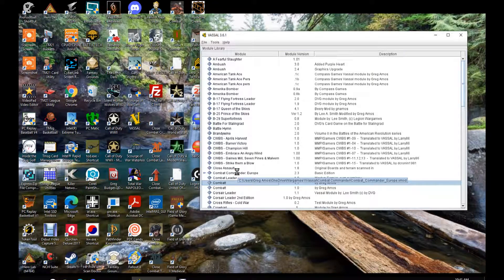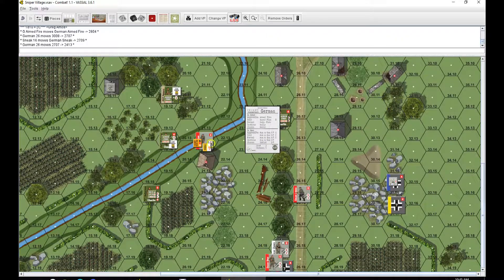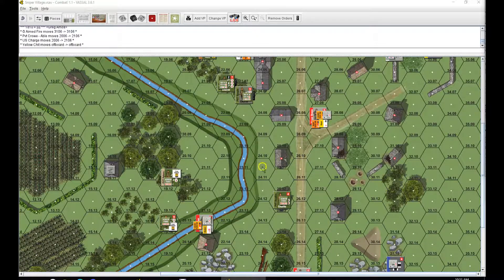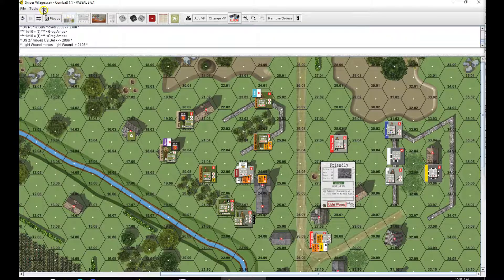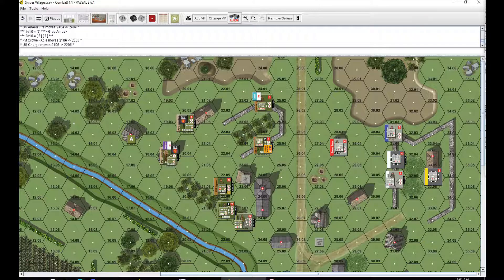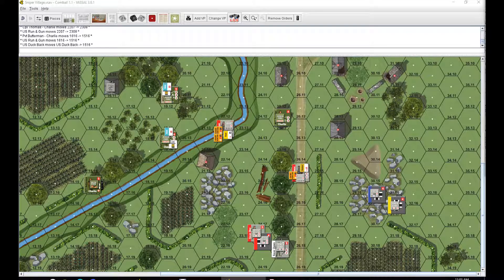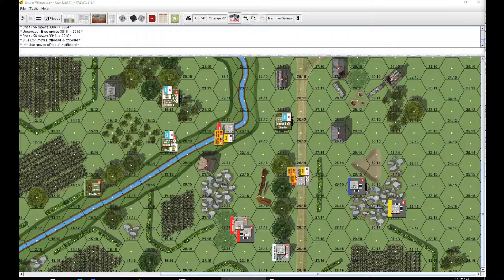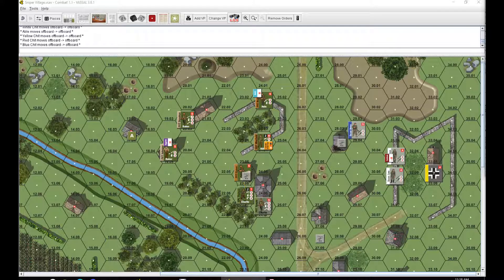Combat! Sniper Village! Part 7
More Germans down but the close contact is concerning!